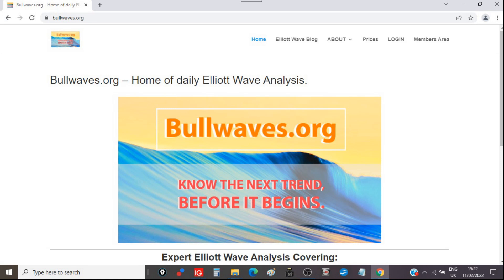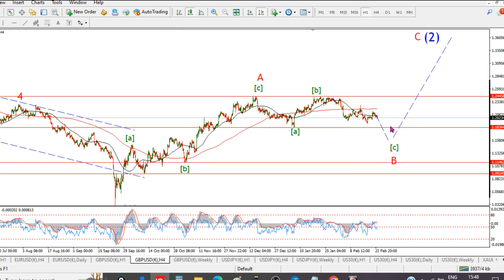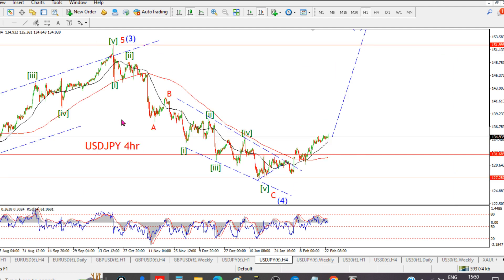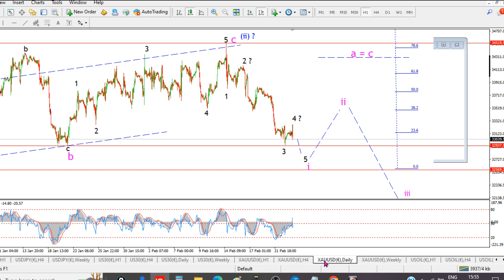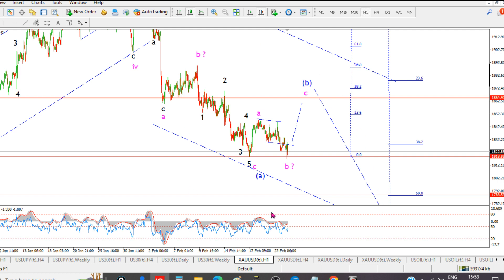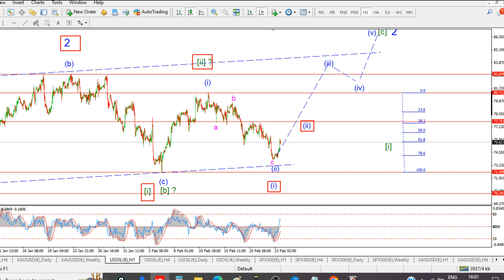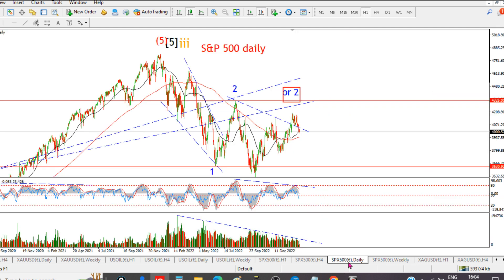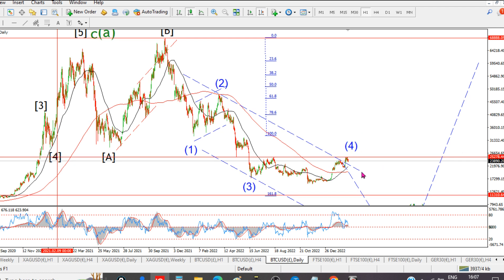This Pattern is the KEY.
BULLWAVES.ORG - Elliott wave update.

Elliott wave analysis for the financial markets,
GOLD, CRUDE, DOW JONES, S&P500, SILVER, USDFX, EURUSD, GBPUSD, USDJPY,

The Blessings and Shalom of Yeshua HaMashiach to you.
enda.
Want eternal Life?

(Romans 10:9)
the word of faith we are proclaiming:
that if you confess with your mouth, “Jesus is Lord,
and believe in your heart that God raised Him from the dead,
you will be saved.
For with your heart you believe and are justified,
and with your mouth you confess and are saved.